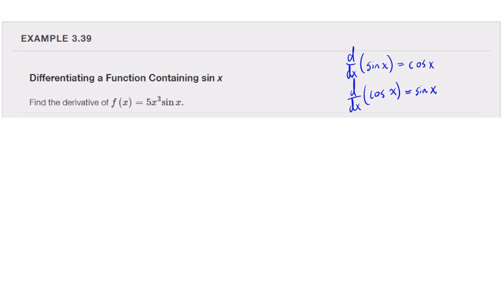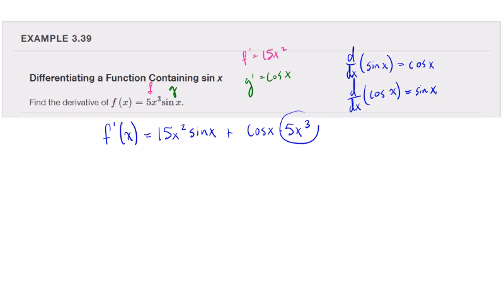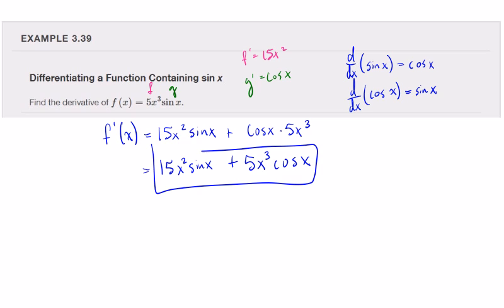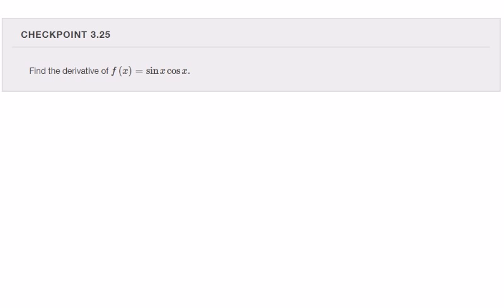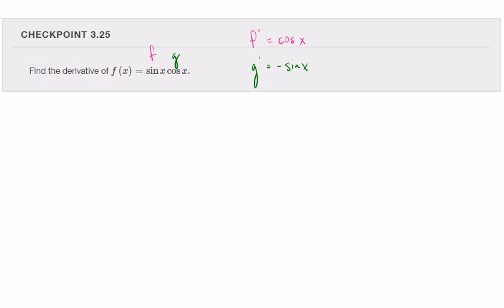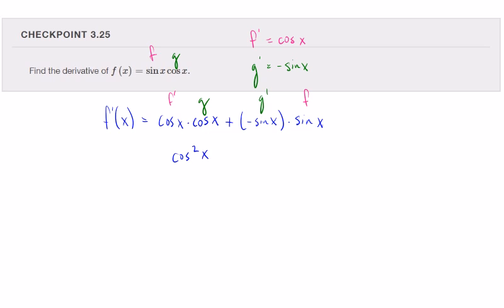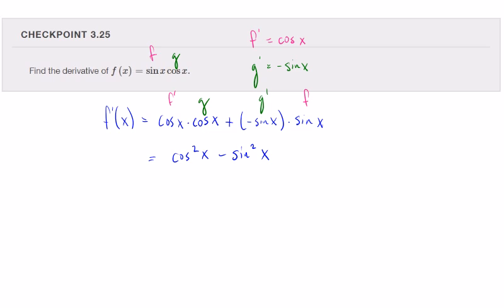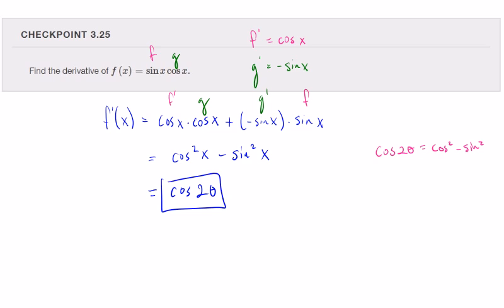AC - 3.5 - Derivatives of Trigonometric Functions - 2